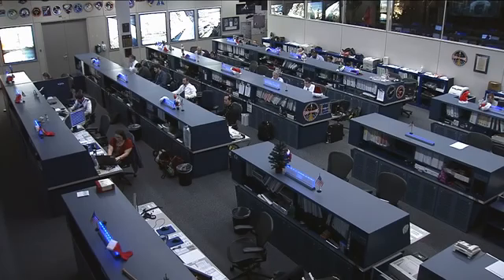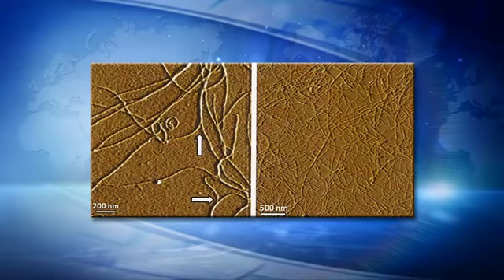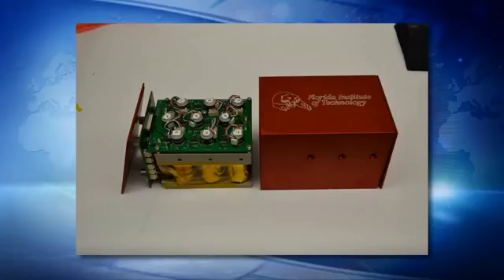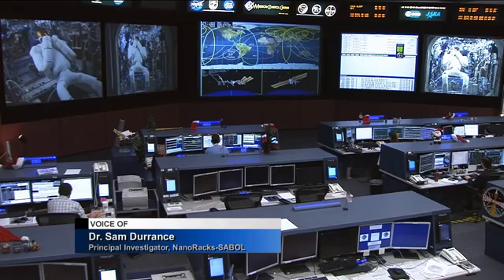Space Station Live Untangling Alzheimer’s Proteins on Orbit 1